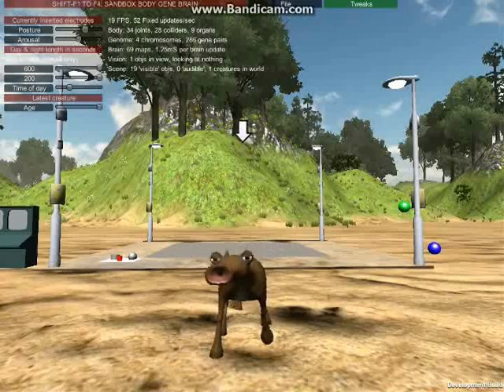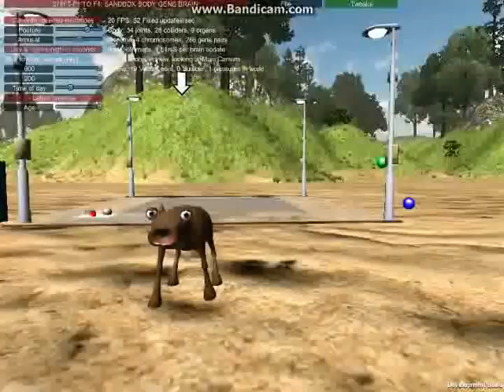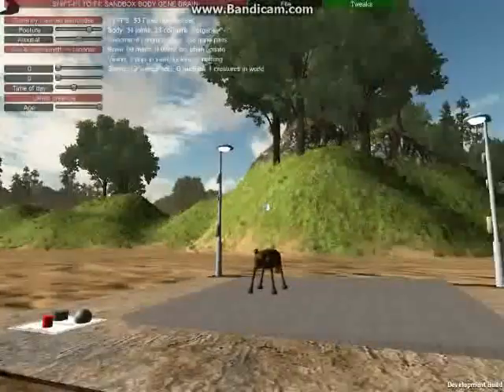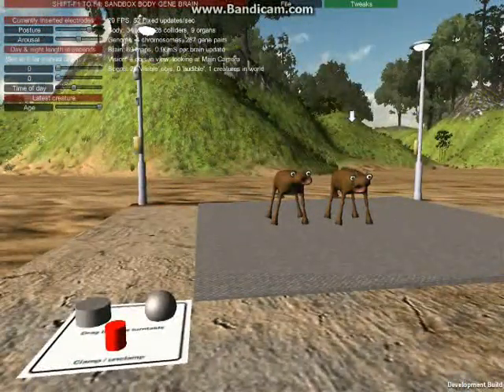Side by side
A trick I figured out to compare two genomes side by side.

Note: This is a video of a very early (pre-alpha) demo of Grandroids, available only to backers. The Grandroids project, by Steve Grand, is an artificial life simulation on a PC - the spiritual successor to his Creatures games. Currently he's only finished the gait and the visual system, so all the Gloops can do is look at things and walk towards what they see. Once it's finished, it'll be even more awesome.